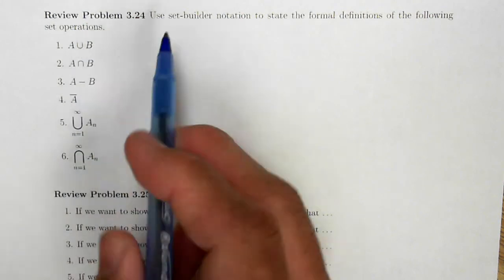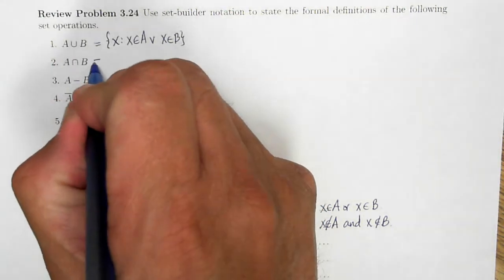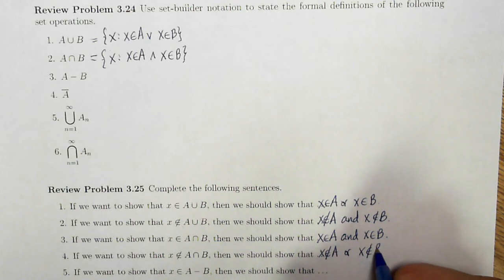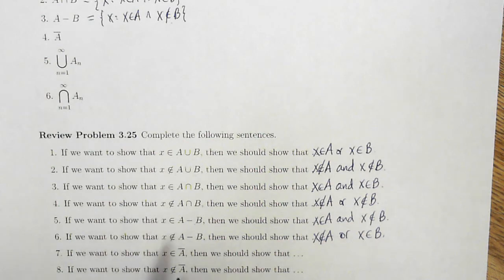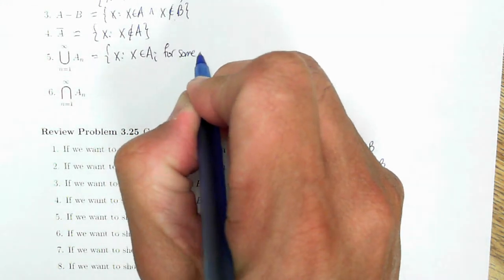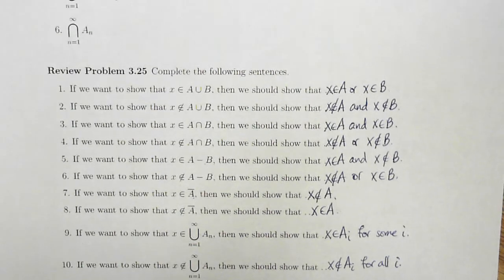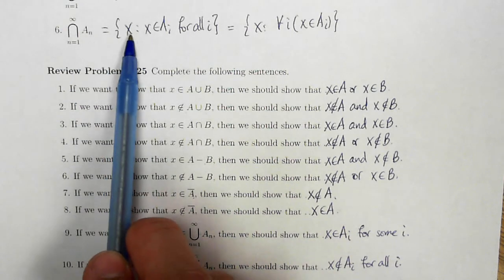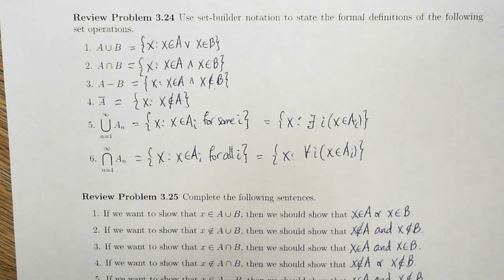Math 2000 Review 3.24 3.25